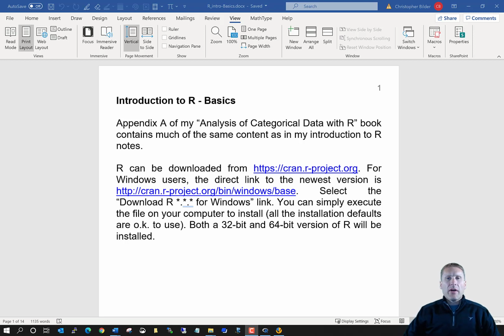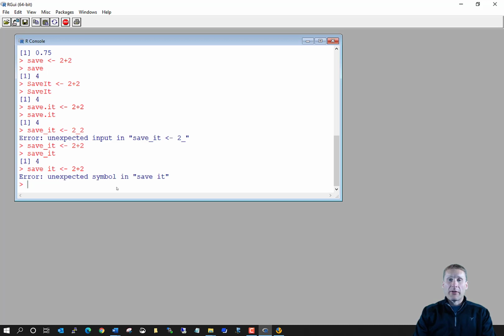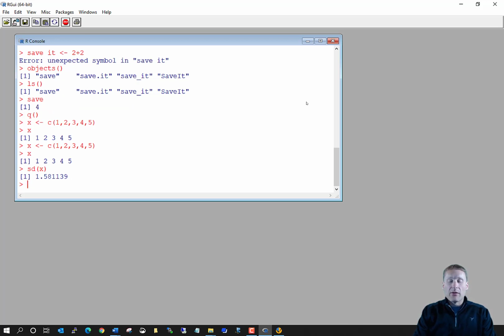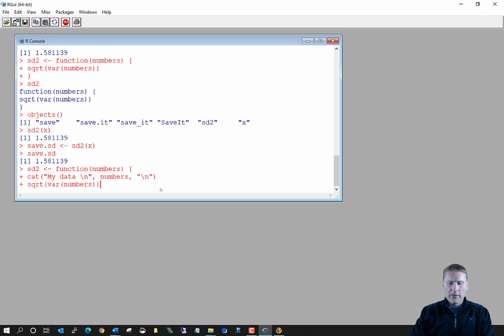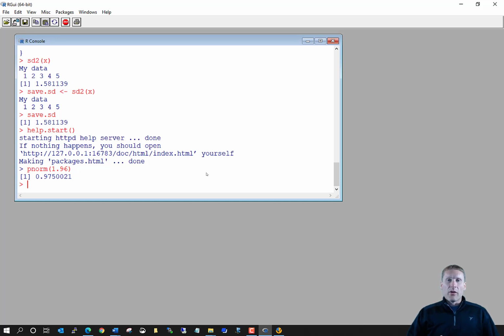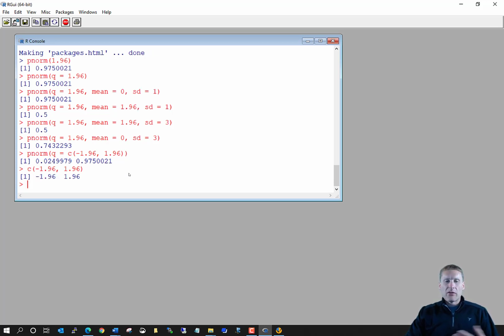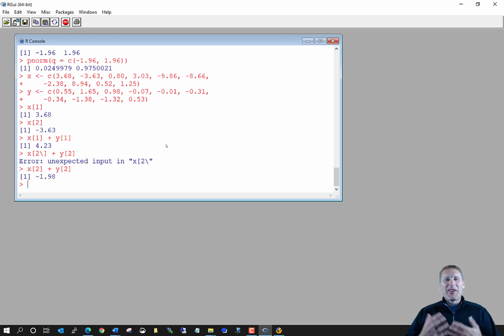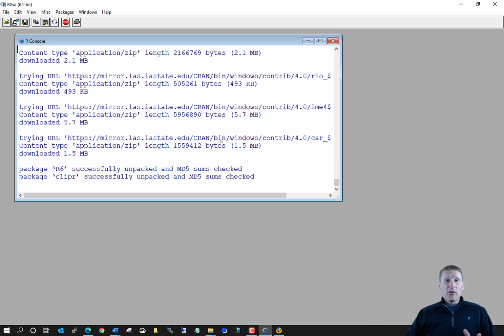Introduction to R (part 1, basics)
This video is part of a series that provides an introduction to R. Viewers should have a basic background in statistics already (e.g., normal probability distribution, sample mean, sample standard deviation, scatter plot). A prior course like University of Nebraska-Lincoln's STAT 218 will suffice.

For those already with a background in regression analysis, view the following videos

The notes used in the videos are available at
(basics, program editor, example), (basics, program editor, example with regression, object-oriented language)